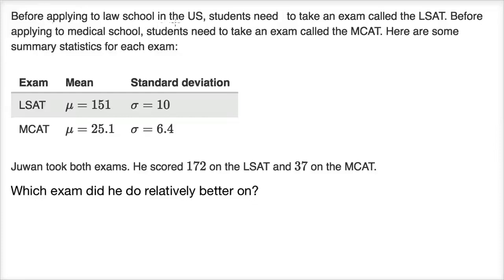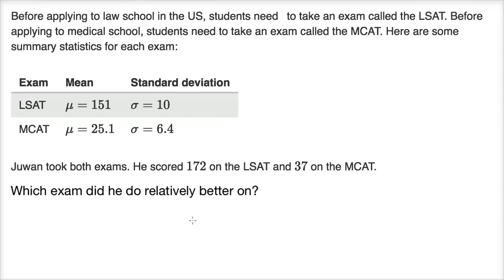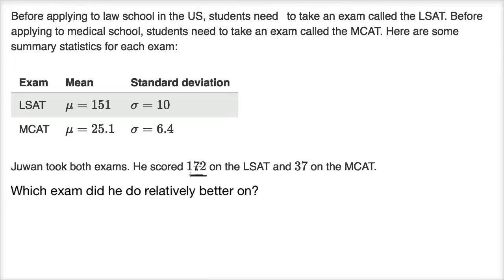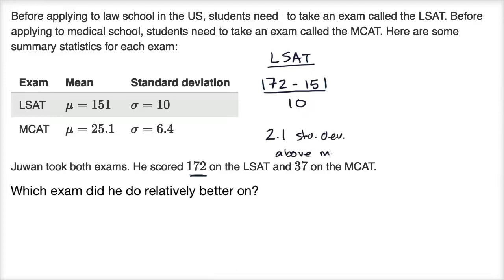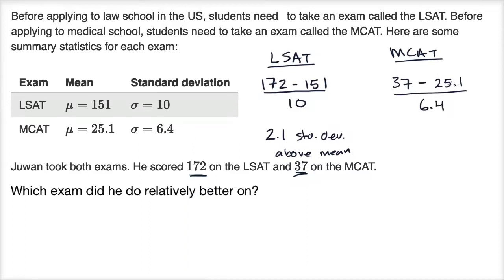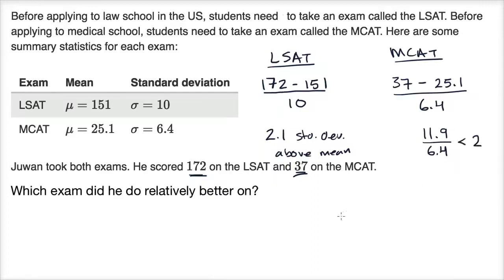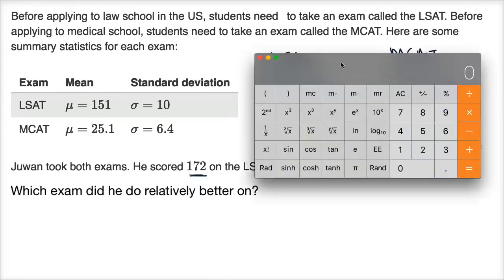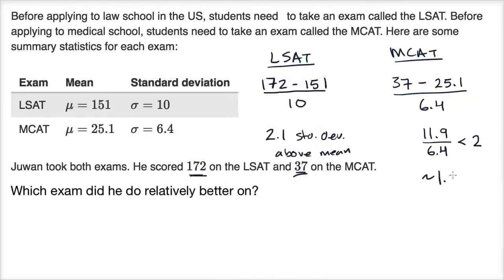Math Statistics and probability - Comparing with z scores